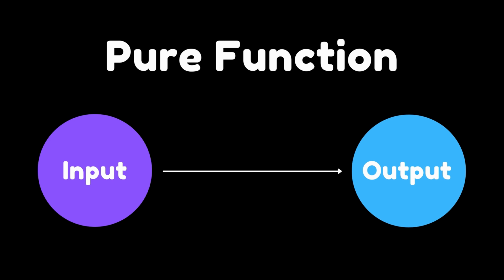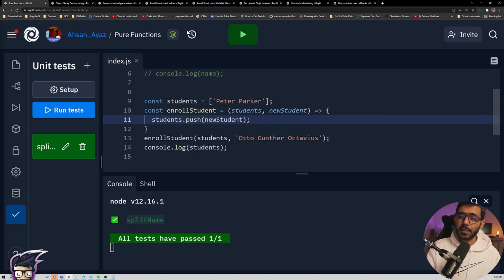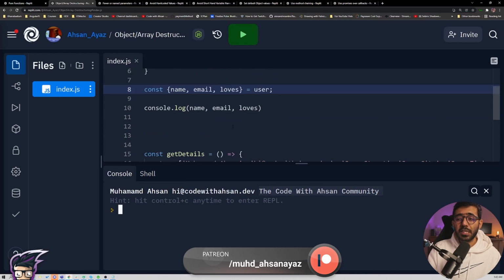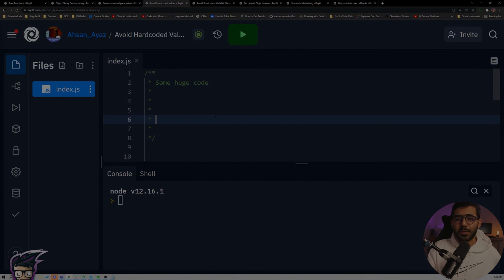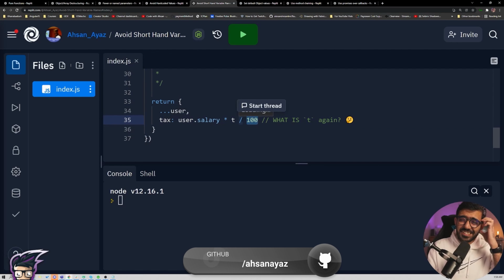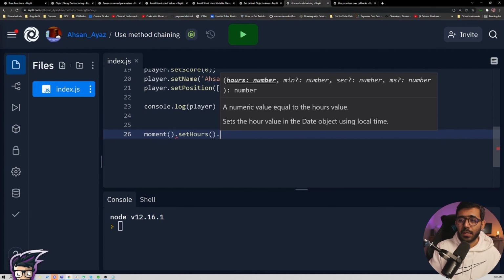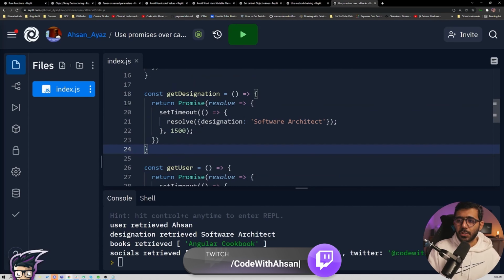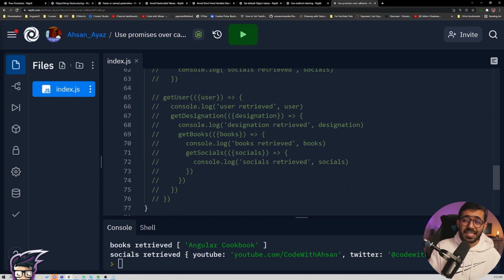8 techniques to write cleaner JavaScript code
In this video, I'm gonna teach you 8 different techniques to write better javascript code. These are crucial especially if you're a junior developer and are working on medium to large scale applications within a team.

TimeCode:
00:00 - Intro
01:01 - Writing Pure Functions
07:43 - Object/Array Destructuring
12:23 - Avoid Hard-coded values
15:16 - Avoid Short-hand variable names
16:54 - Set default Object values using Object.assign()
19:34 - Use method chaining
21:20 - Use Promises over Callbacks
27:42 - Outro